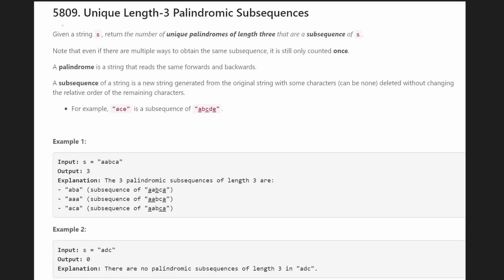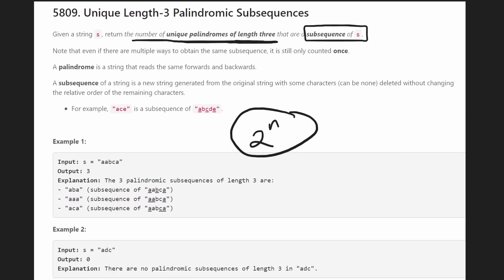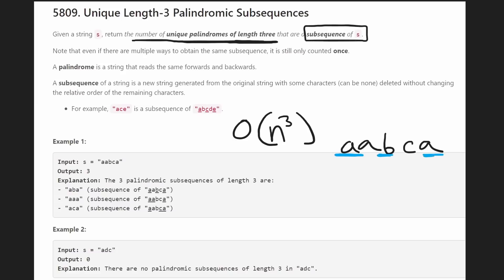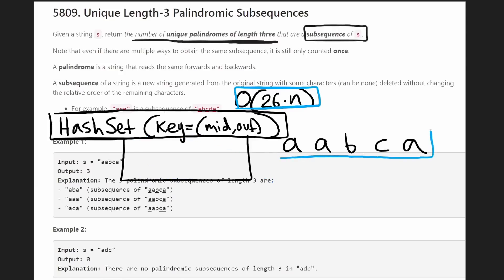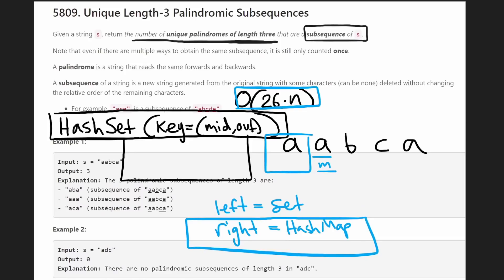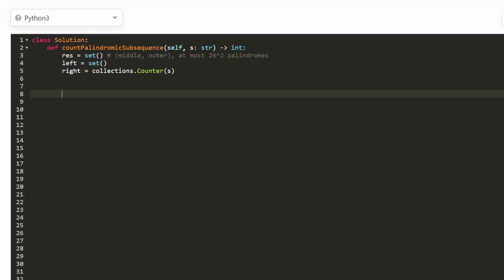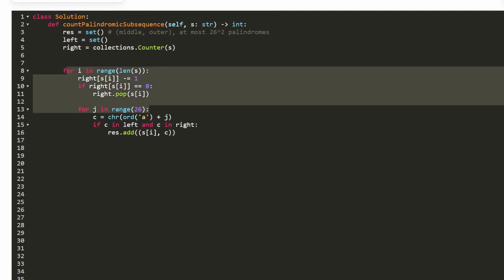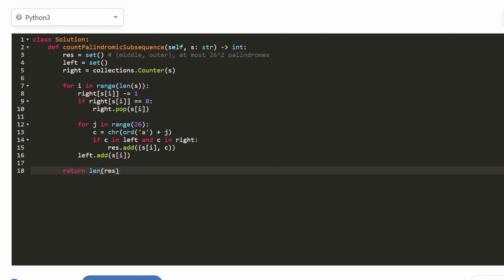Unique Length-3 Palindromic Subsequences - Leetcode 1930 - Python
0:00 - Read the problem
1:40 - Drawing Explanation
8:52 - Coding Explanation

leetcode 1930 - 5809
weekly leetcode contest 249